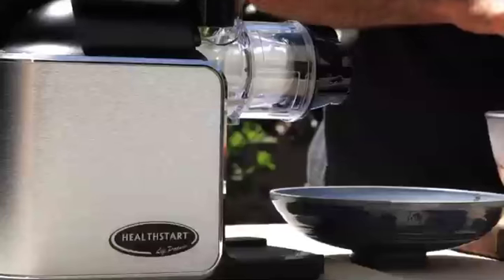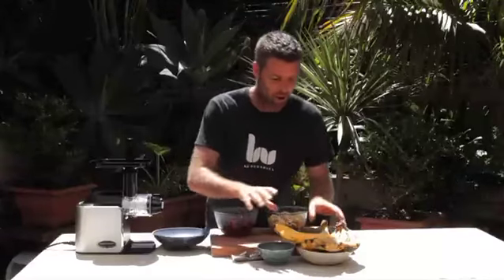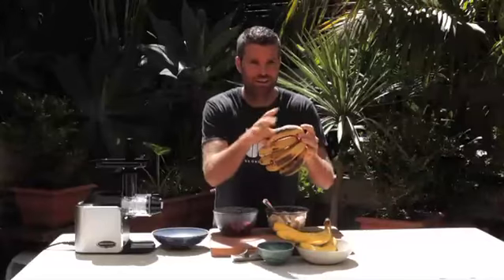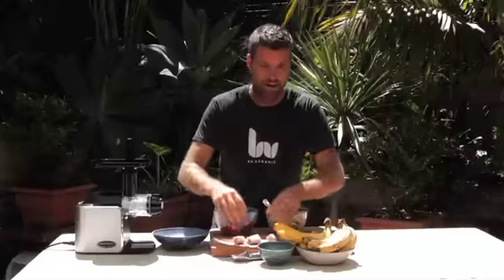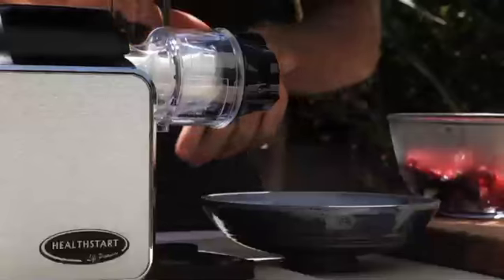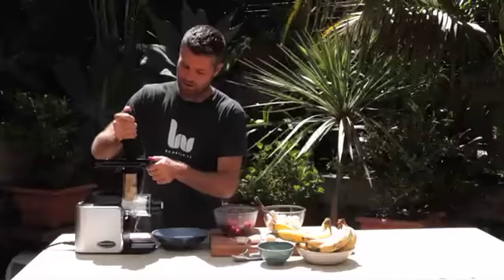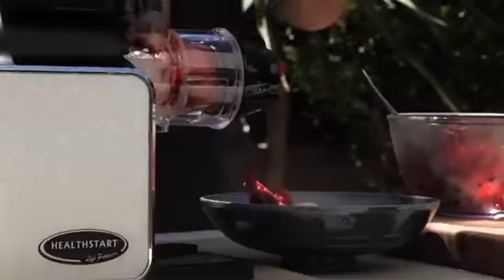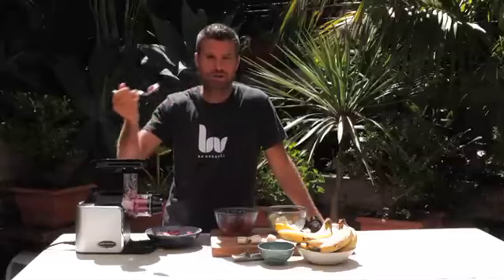Pete Evans Makes Frozen Fruit Ice Cream / Sorbet With Healthstart Ceramic Pro Juicer / Processor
In this video watch Pete Evans make a sumptuous Frozen Fruit Ice Cream / Sorbet with 100% fruit. No sugar, and no dairy. Using the Healthstart Ceramic Pro + Multifunction Juicer / Processor Pete Evans creates a smooth, creamy dessert using only frozen bananas and berries. Give it a go! The kids will love it!